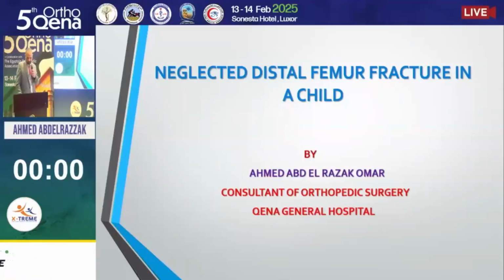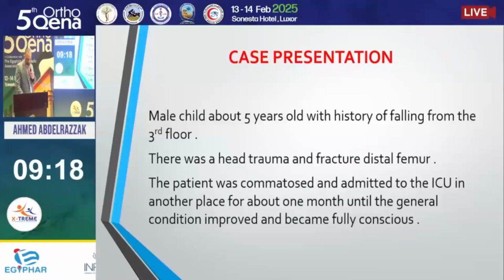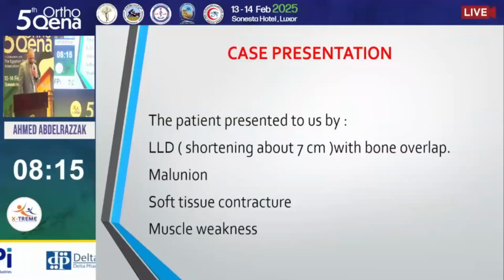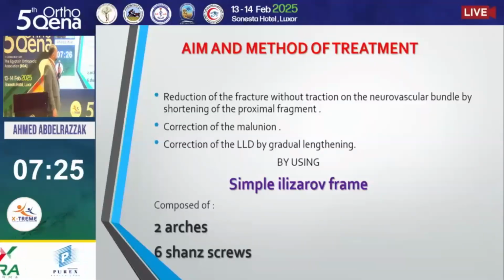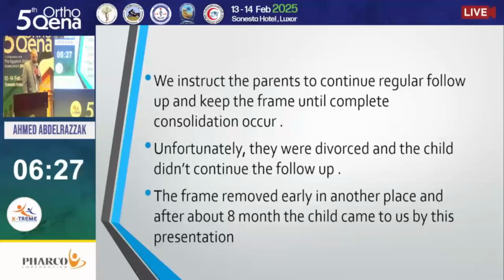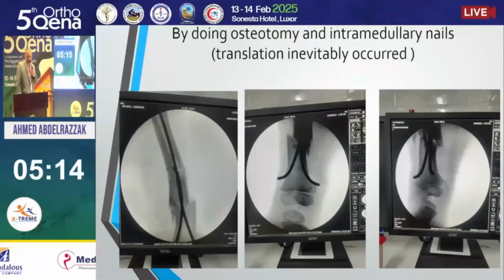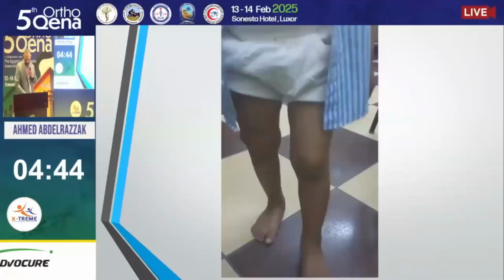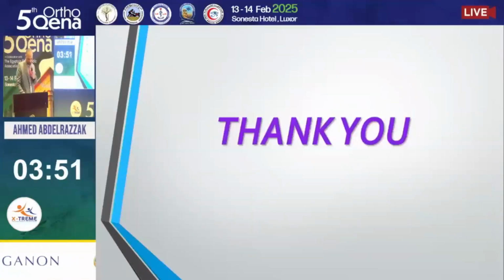Neglected Distal Femur Fracture in a Child Dr Ahmed Abd El Razak; OrthoQena 5; 14 Feb 2025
Neglected Distal Femur Fracture in a Child
Talk by Dr. Ahmed Abdelrazak, Consultant Orthopaedic Surgeon
during OrthoQena 5 Conference (14 February 2025)